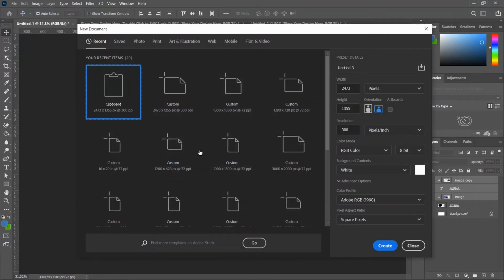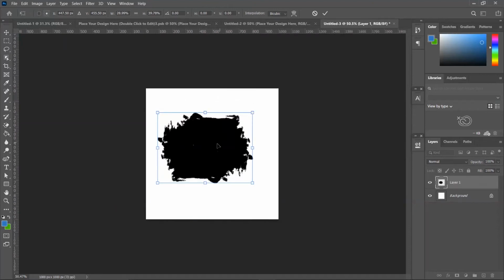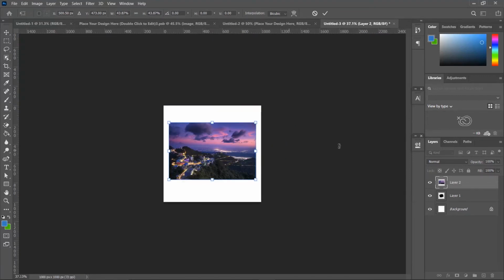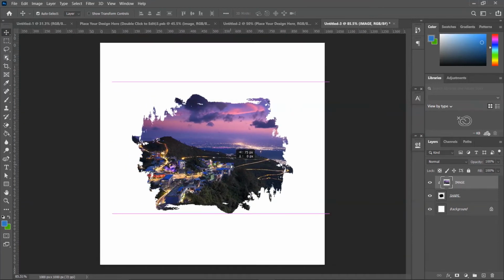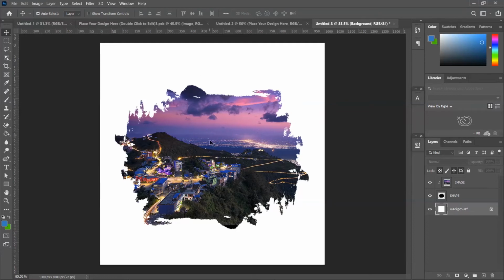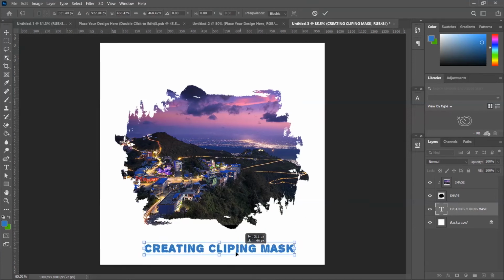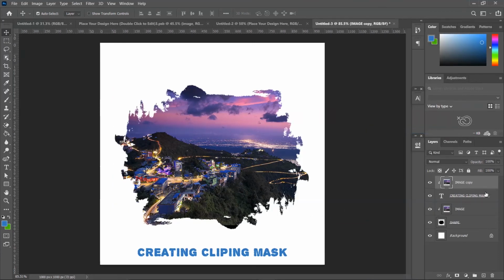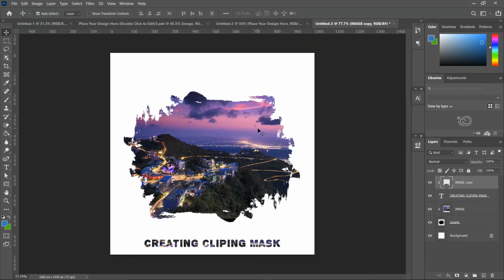How to create clipping masks ? | Insert Image Into A Shape and Text | PHOTOSHOP 2021| STEP BY STEP